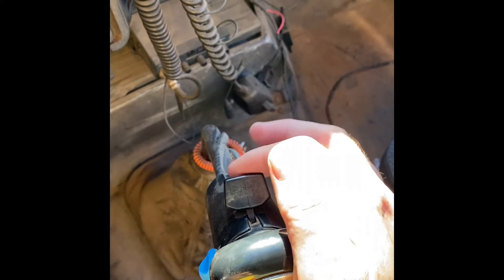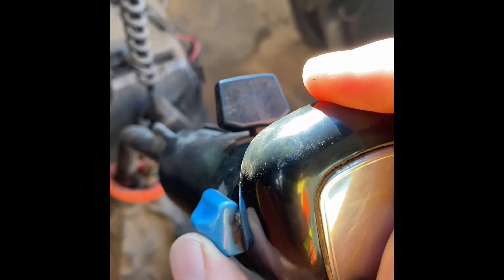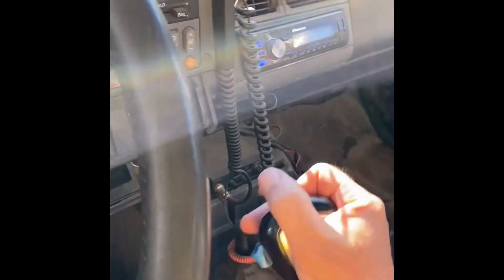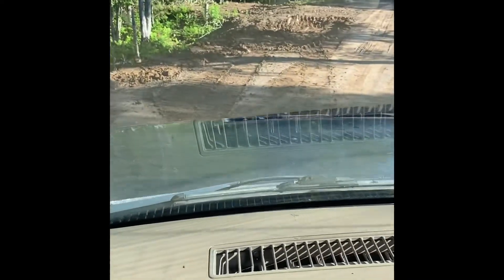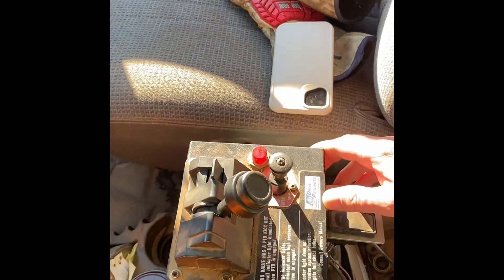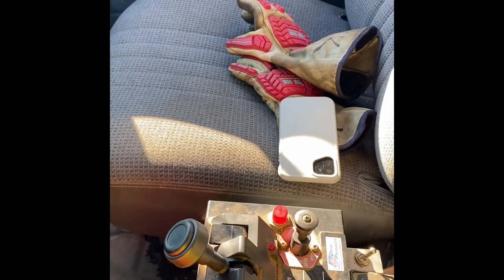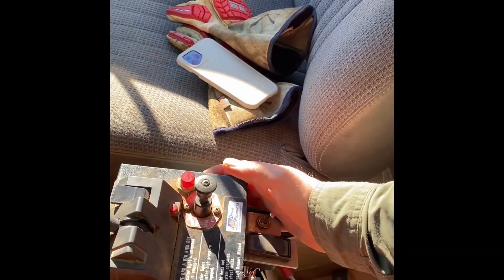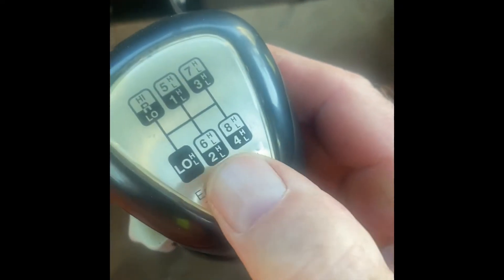How to run a Dump Truck (Tandem), gears ect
How the controls work on a typical 8 speed dump truck and I also show how the 18 speed transmissions function.